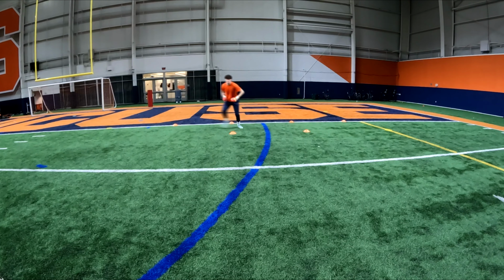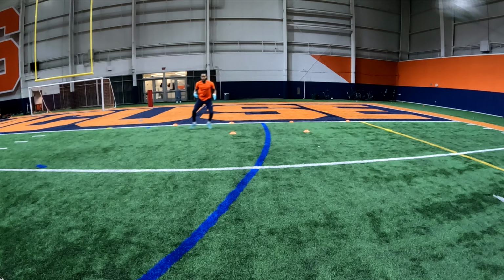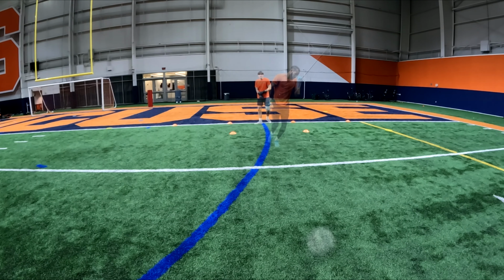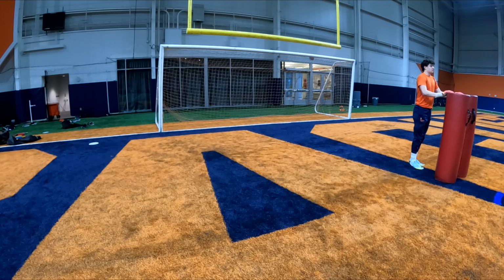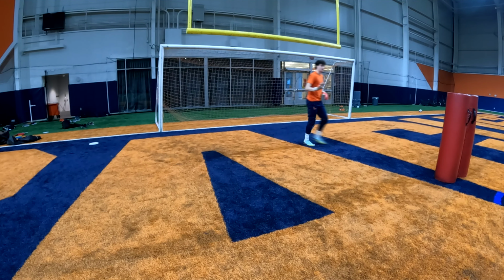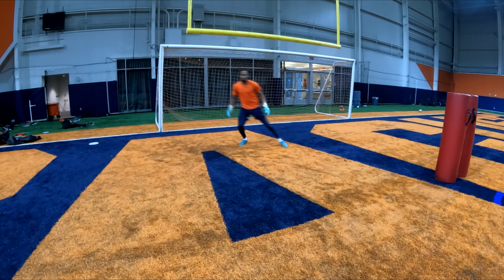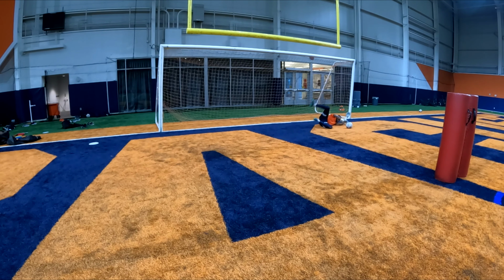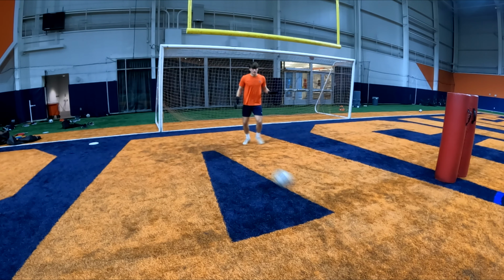Syracuse University Men's Goalkeeper Training - Back Setting and Low Diving - 2-14-2023